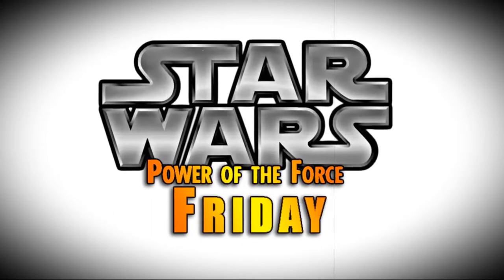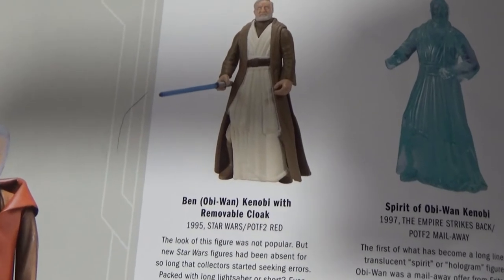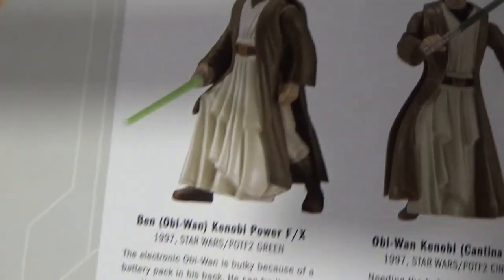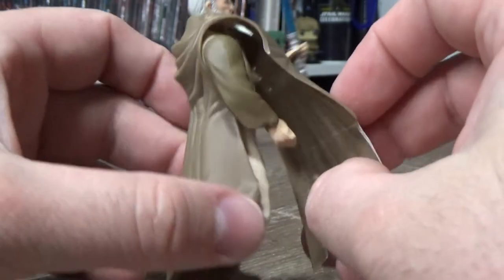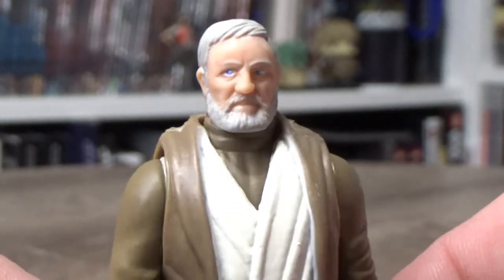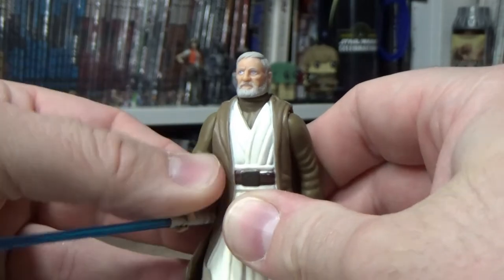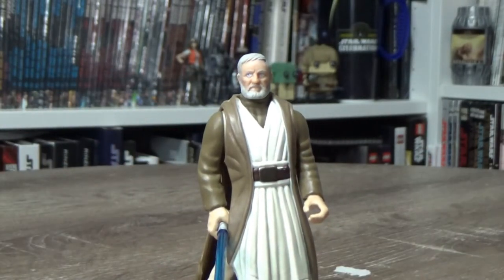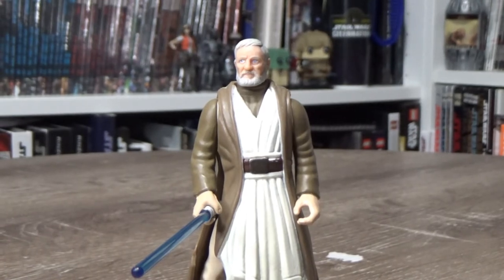POWER OF THE FORCE FRIDAYS! - OBI-WAN KENOBI